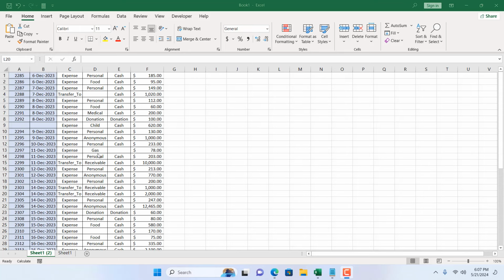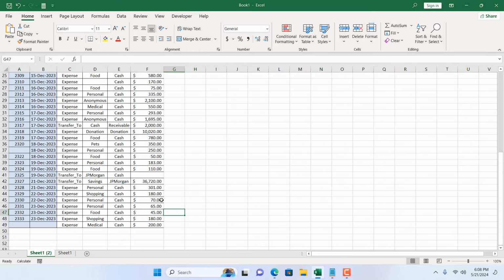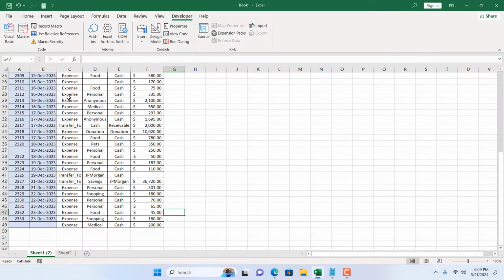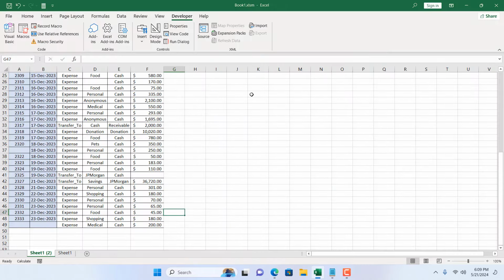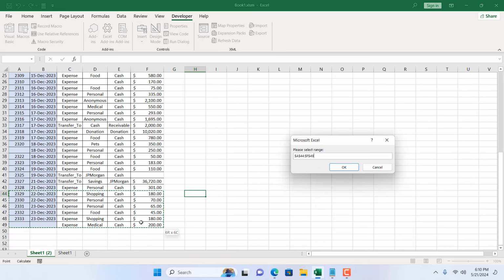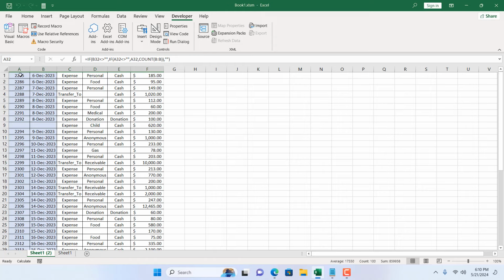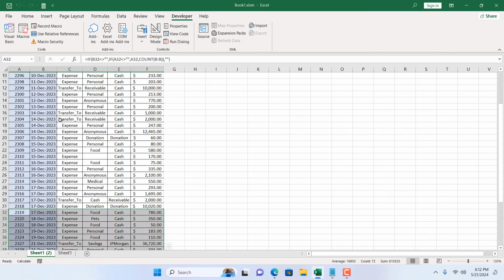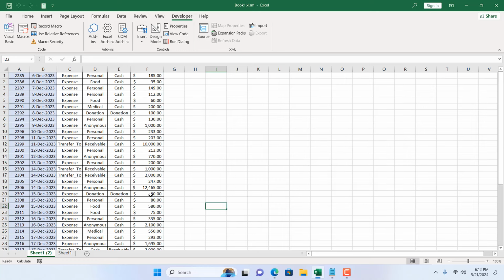How to Delete Rows With Blank Cells in Excel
*How to Remove Rows With Blank Cells in Excel*
While managing data in Excel, one of the tasks that can take a lot of your time is cleaning up your spreadsheets by removing unnecessary or blank rows. Manually deleting rows with blank cells, especially with large datasets, can be a tedious and time-consuming process. However, Excel offers a solution to this problem with its powerful tools, including VBA (Visual Basic for Applications). This advanced Excel tutorial will guide you through a VBA macro that automates the process of deleting rows containing blank cells, significantly reducing the time and effort required for data management.

*VBA Code to Remove Rows with Blank Cells*
Here's the VBA code that will help you delete rows with blank cells in your selected range

*Steps to Use the VBA Code*
*1. Open the VBA Editor*
To begin, you'll need to open the VBA Editor in Excel:
1. Press "Alt + F11" to open the VBA Editor.
2. go to "Insert" and "Module" in the VBA Editor to create a new module.
3. Copy and paste the VBA code into the new module

*2. Run the Macro*
After inserting the code, you can run the macro by following these steps:
1. Press "Alt + F8" to open the "Macro" dialog box.
2. Select "DeleteBasedOnBlank" from the list of macros.
3. Click "Run".

*3. Select the range*
When you run the macro, a prompt asks you to select the range where you want to delete rows with blank cells. You can choose a specific range or use the default range suggested by the macro.

*How the Macro Works*
1. *Range Selection:* The macro first determines the range to work with. If multiple cells are selected, that selection is used. Otherwise, it defaults to the entire used range of the active sheet.
2. *User Input:* The macro prompts you to select the range to delete rows with blank cells. This gives you flexibility in choosing the specific area to clean up.
3. Loop Through Areas: The macro is designed to handle non-contiguous ranges, which are often encountered in complex data sets. It does this by looping through each area of the selected range, ensuring that no data is overlooked or deleted unintentionally.
4. *Reverse Order Deletion:* the macro loops through the rows in reverse order for each area. This ensures that deleting rows does not affect the row numbering of the subsequent rows.
5. *Blank Cell Check:* Within the loop, the macro checks if a row contains any blank cells using the "CountBlank" function. If it finds any blank cells, it deletes the entire row.

*Benefits of Using VBA for This Task*
- *Efficiency:* Automates the deletion process, saving time and reducing manual effort.
- *Accuracy:* Reduces the risk of human error when manually deleting rows.
- *Flexibility:* You can select specific ranges and handle non-contiguous areas seamlessly.
Using VBA to delete rows with blank cells in Excel is not just a technique, it's a powerful tool that can streamline your data-cleaning process. By following the steps outlined in this advanced excel tutorial, you can easily set up and run the macro to maintain clean and organized spreadsheets. Whether you're dealing with small or large datasets, this method will not only enhance your productivity but also inspire you to keep your data in top shape at all times.